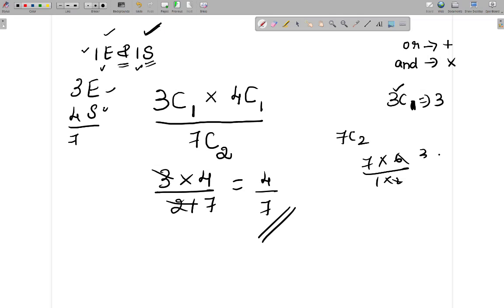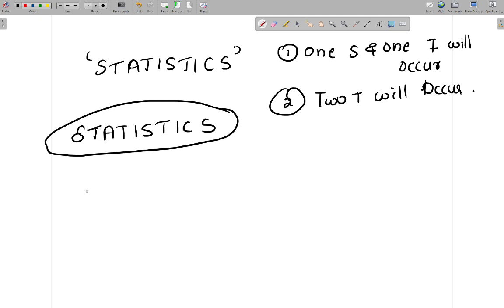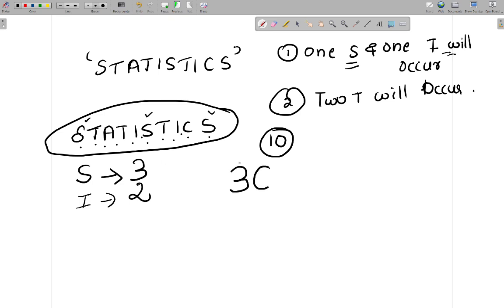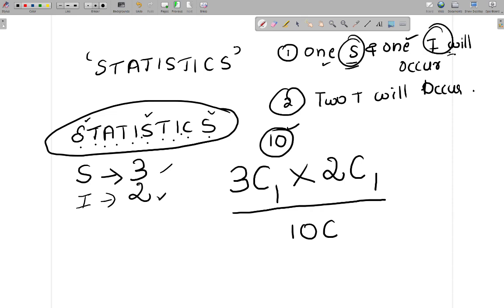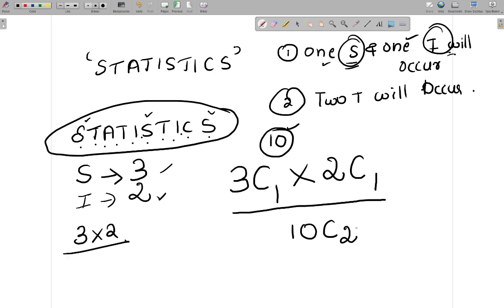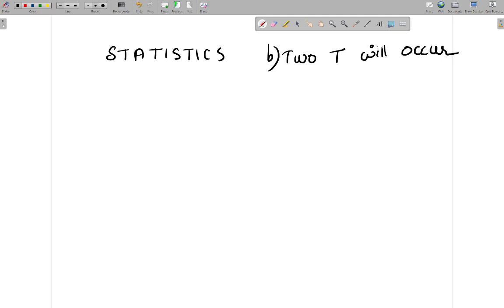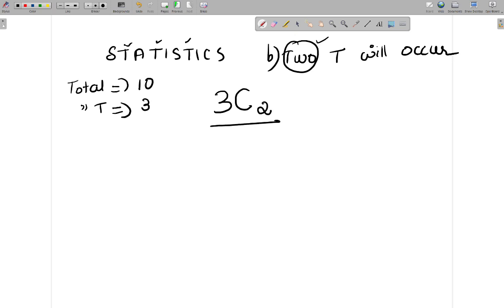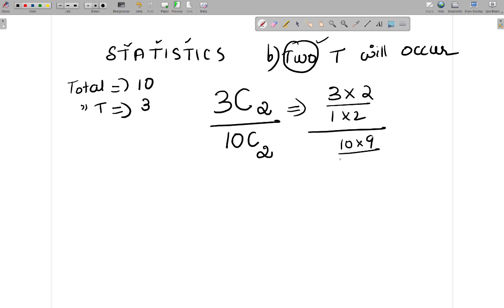Probability in economics - Question and answers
Welcome to Econometrica – Your Destination for Economics, Statistics, and Data Insights!

At Econometrica, we simplify complex topics in economics, statistics, and econometrics. Our videos are designed to help students, researchers, and professionals deepen their understanding through clear explanations and practical examples.

In this video, you’ll discover:
Dive into the fundamentals of probability and its applications in economics and mathematics!
In Part 1 of this playlist series, we explore the basic concepts that lay the groundwork for understanding uncertainty and decision-making in these fields.

Perfect for students and enthusiasts looking to strengthen their grasp on probability theory.

Our goal is to make learning these subjects accessible and enjoyable for everyone, no matter your background.